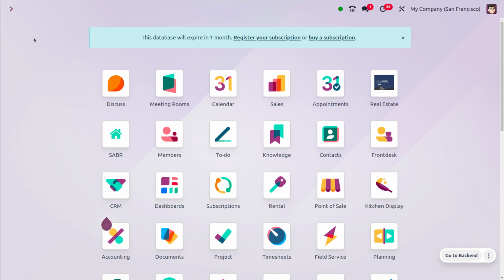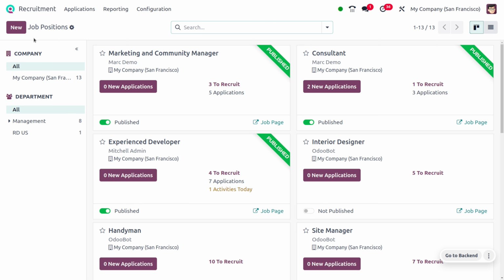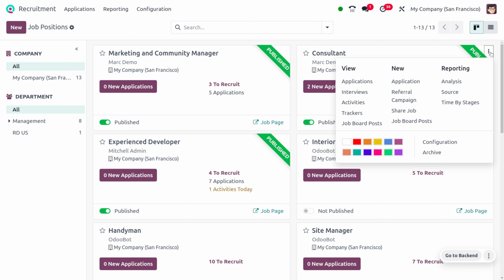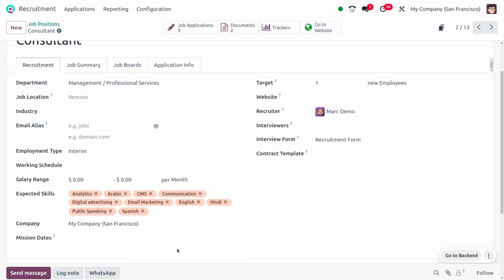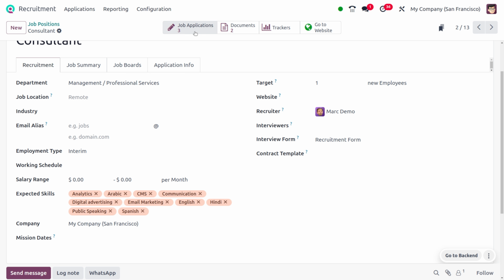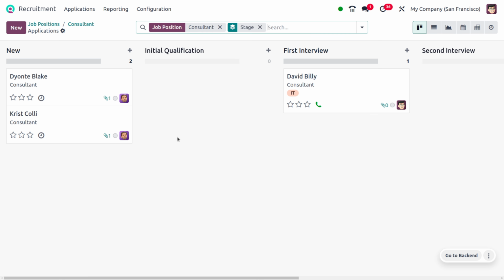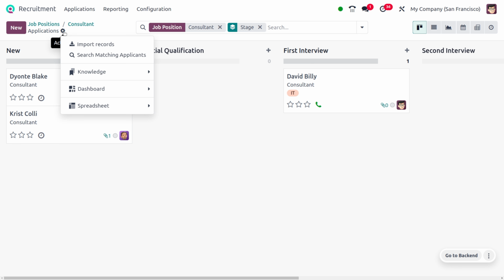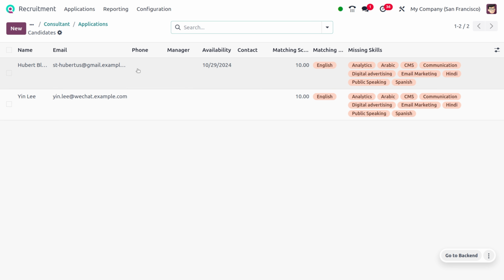Search Matching Applicants in Odoo 18 | Odoo 18 Recruitment | Odoo 18 New Features | Odoo 18 Release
Odoo 18 offers a robust applicant tracking system (ATS) that allows you to efficiently search for and manage potential candidates. Here are some of the key features and steps involved in searching for matching applicants:

Key Features:

Advanced Search Filters: Odoo 18 provides a wide range of search filters to help you narrow down your search based on various criteria, including:

- Personal Information: Name, email, phone number, date of birth, gender, etc.

- Job Applications: Job title, application date, status, etc.

- Skills and Qualifications: Skills, certifications, education, experience, etc.

- Social Media Profiles: LinkedIn, Twitter, etc.